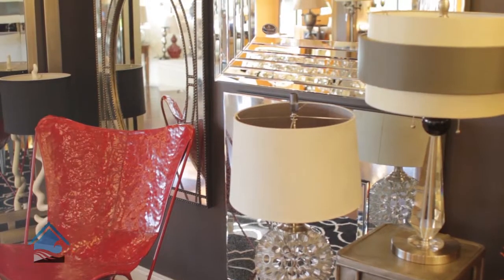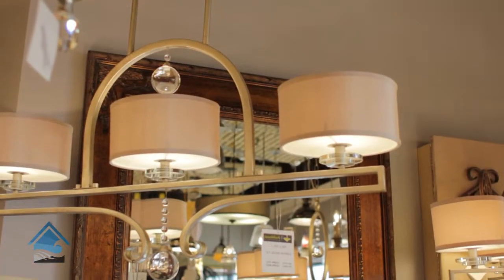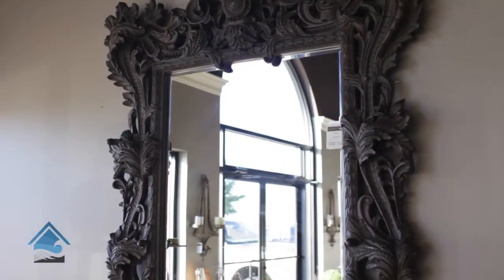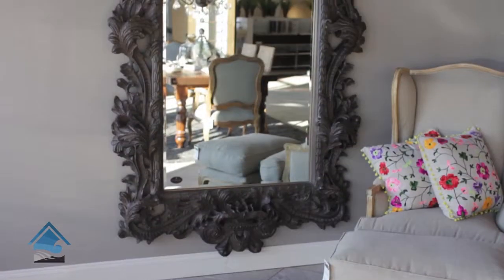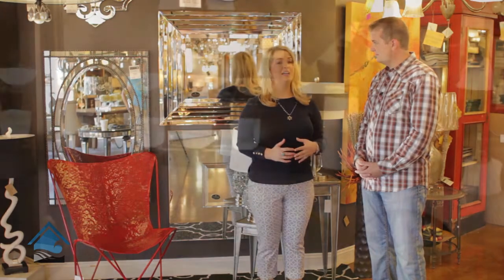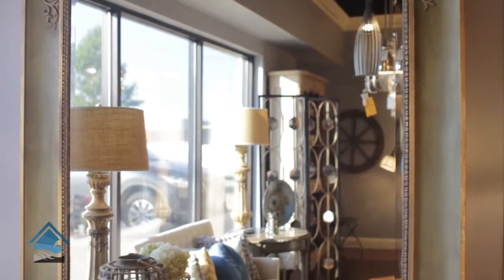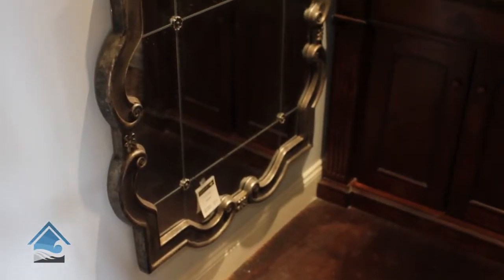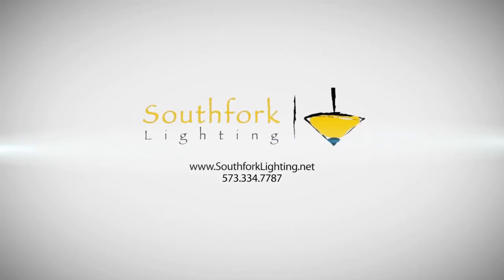Welcome Home - Southfork Lighting "Mirrors"